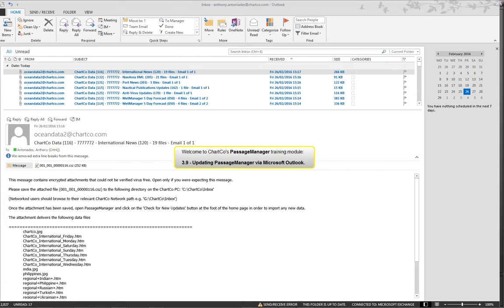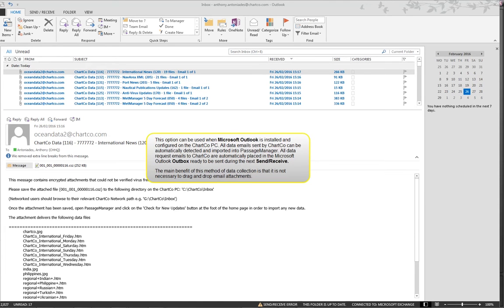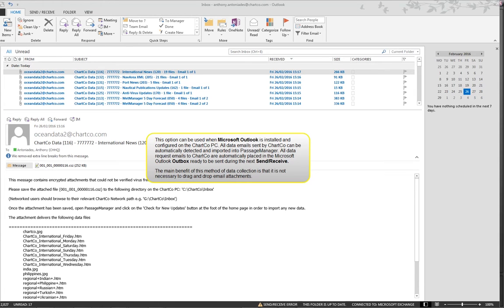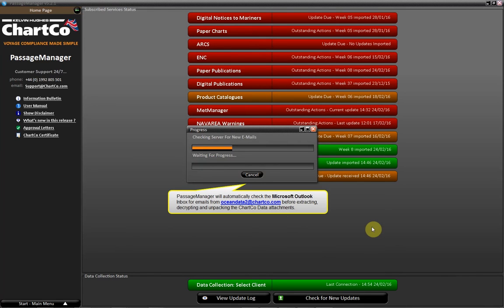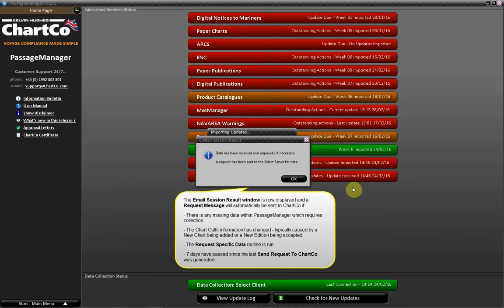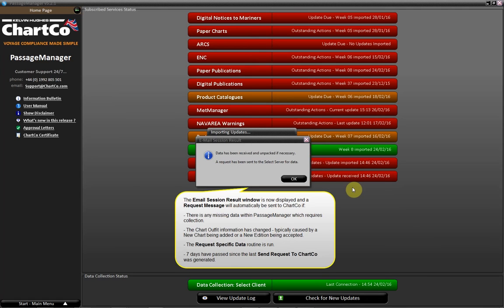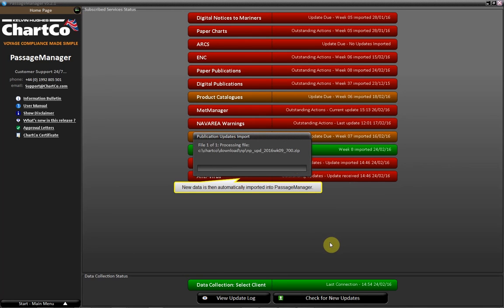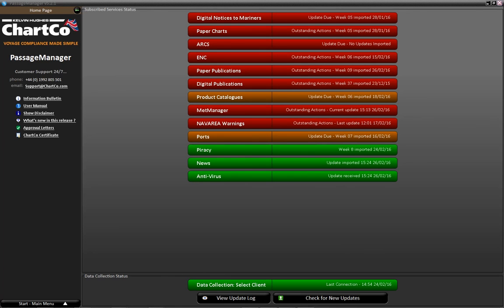PassageManager 6 - Updating via Email - Microsoft Outlook